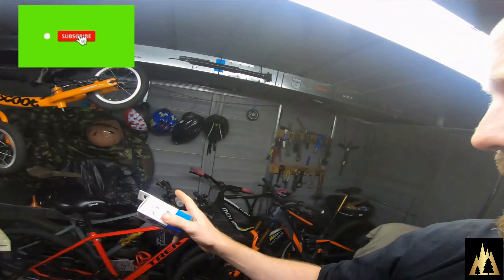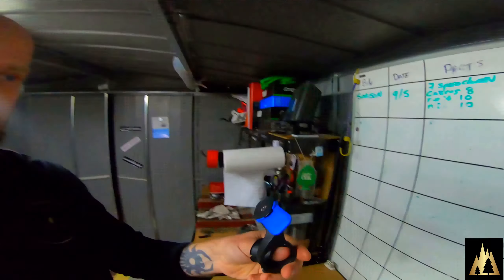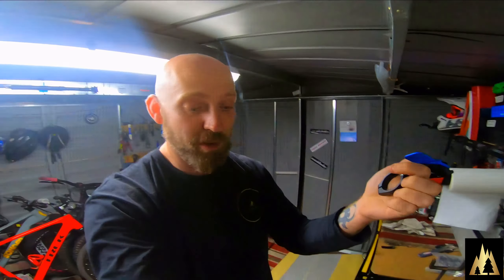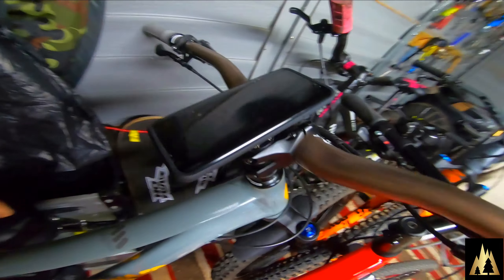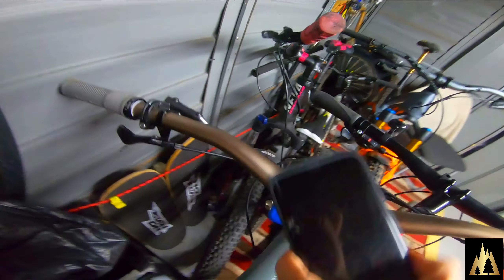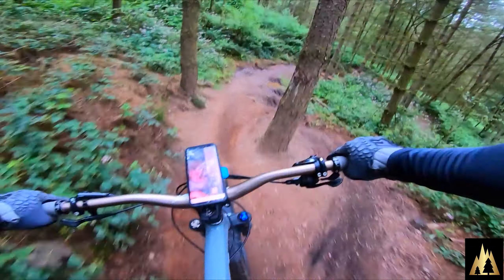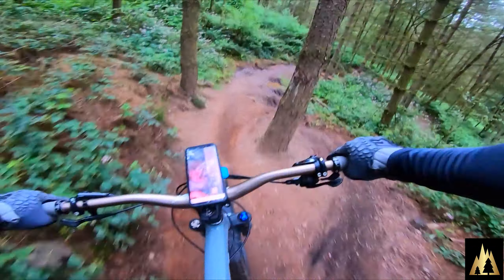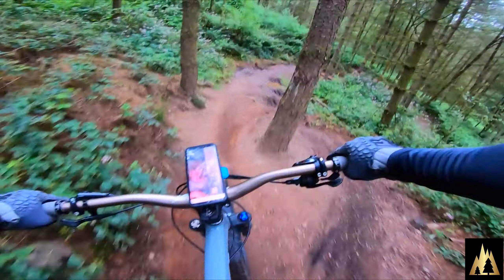Quad lock review: Is it any good for mountain bikers?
an interesting concept , can you use the quad lock for POV?

Lets see how it does over rock gardens shall we , will the footage come out clear ?